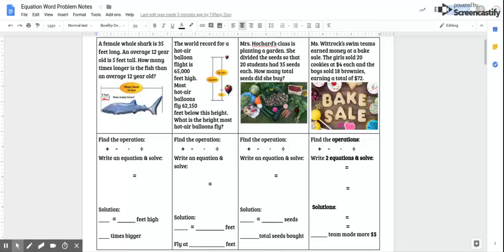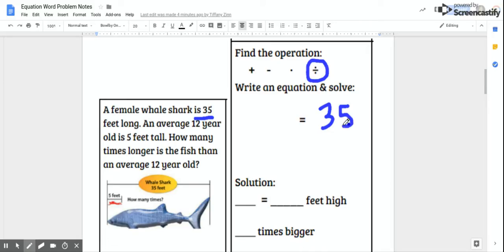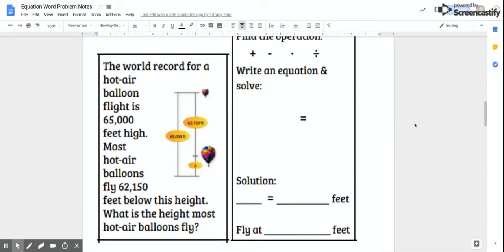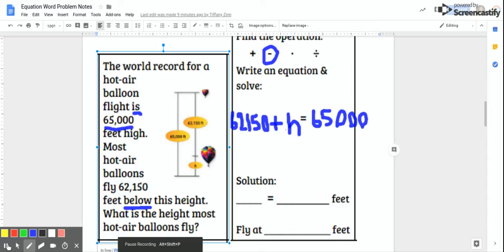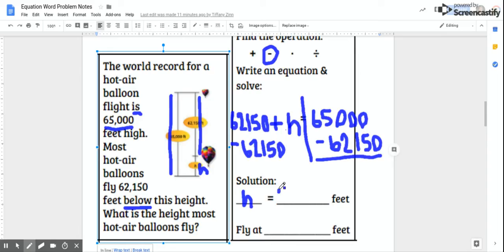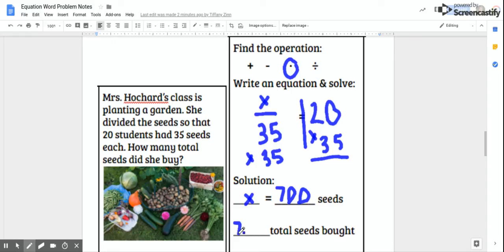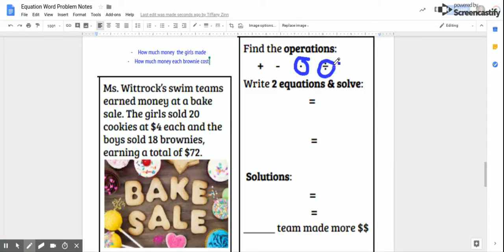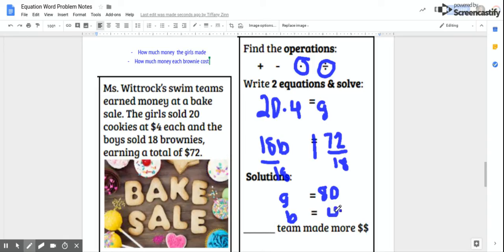One-Step Equation Word Problems